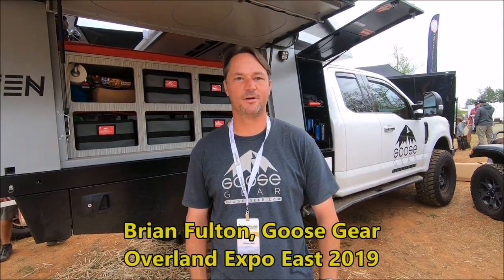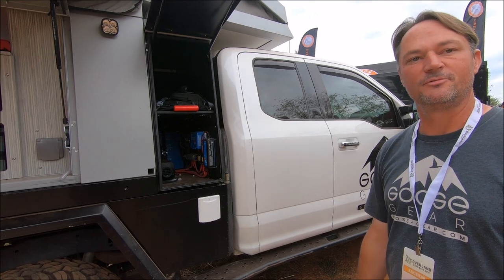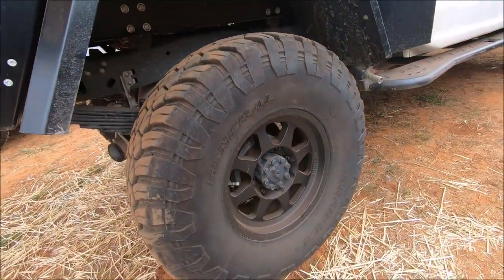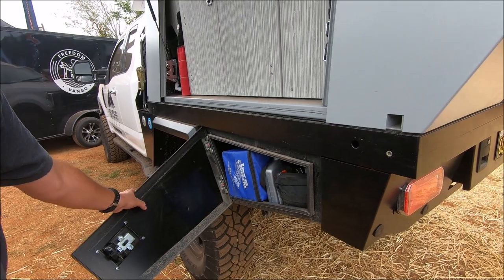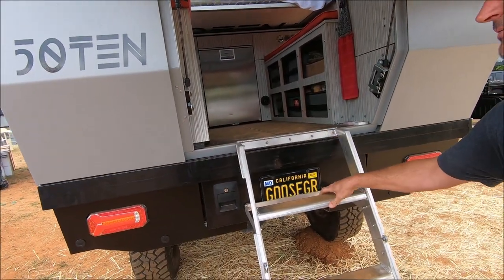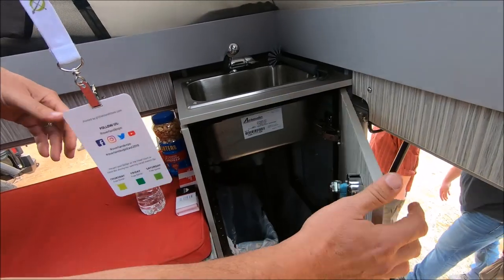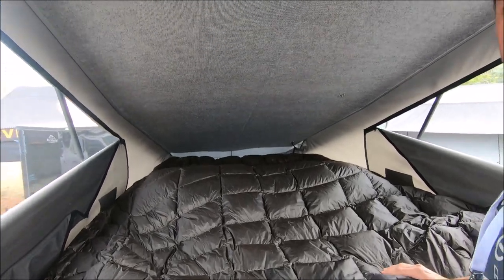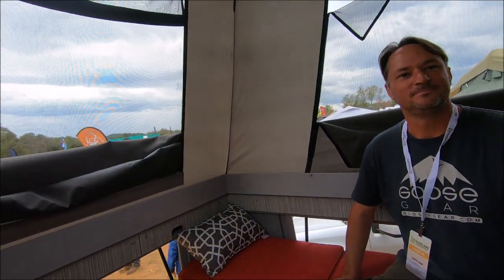FiftyTen Flatbed Camper System Goose Gear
Brian Fulton, owner of Goose Gear showed us around the 50Ten camper system that they had on display at Overland Expo East 2019. These are flatbed campers, and manufactured in Germany.  Goose Gear is the exclusive importer for these campers to the U.S. They had 2 models on display, one on a Ford F-350 (shown in this video) and one for a Jeep Gladiator.